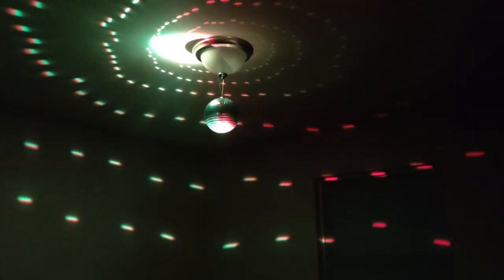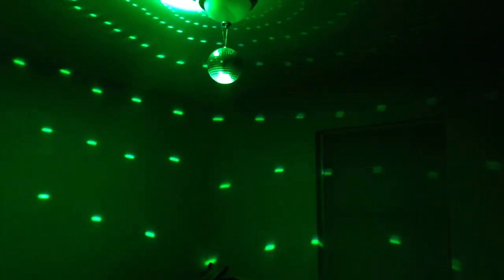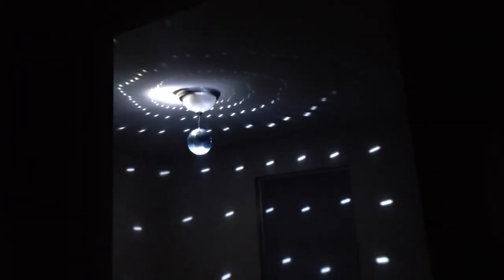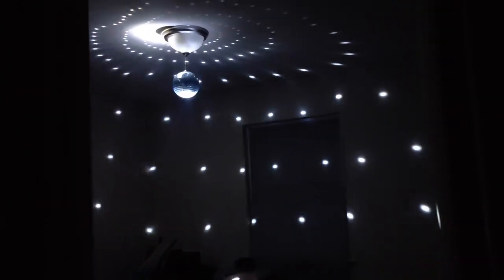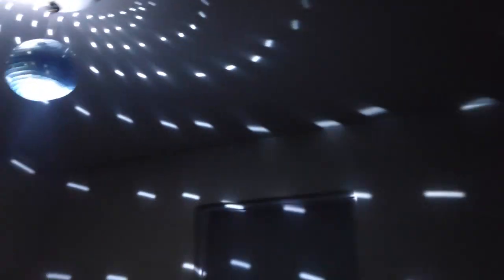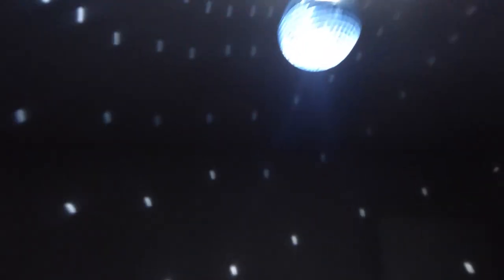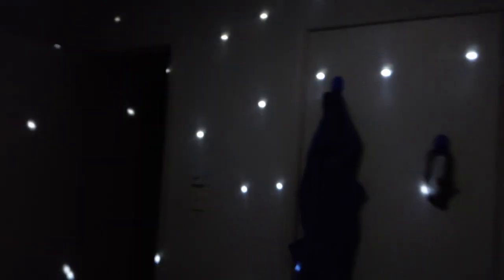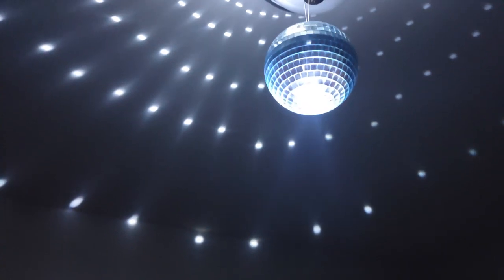best disco ball pin spot light position! pure insanity!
cyan light, and a cool disco ball